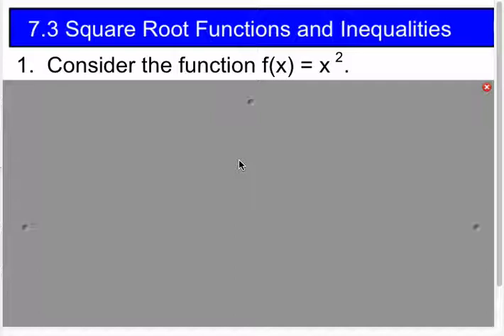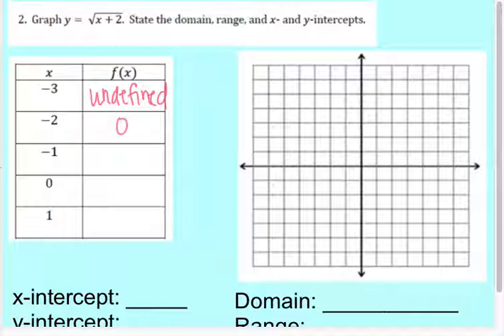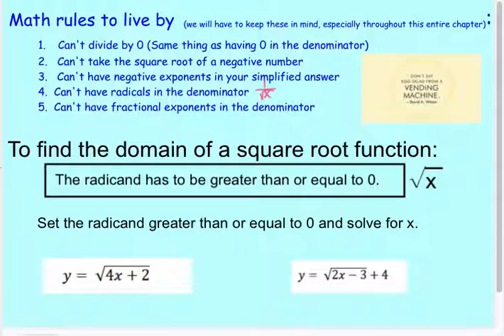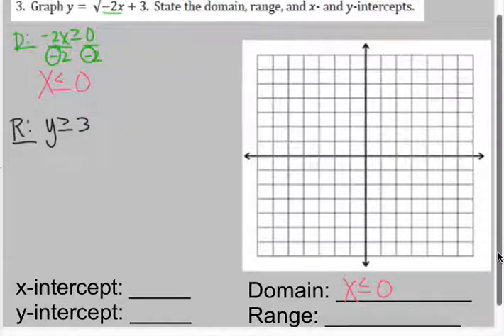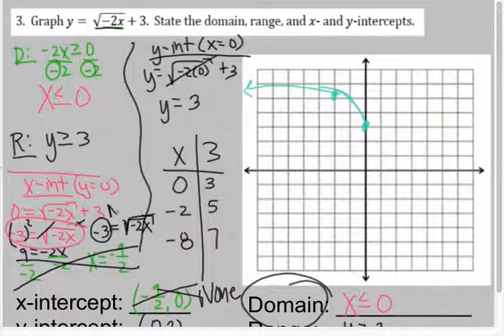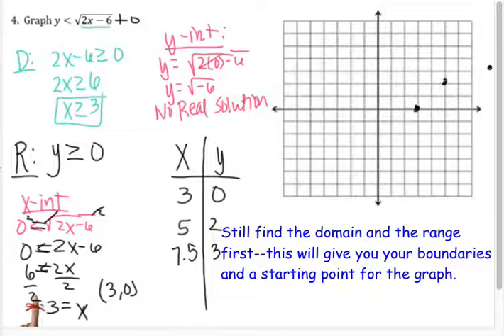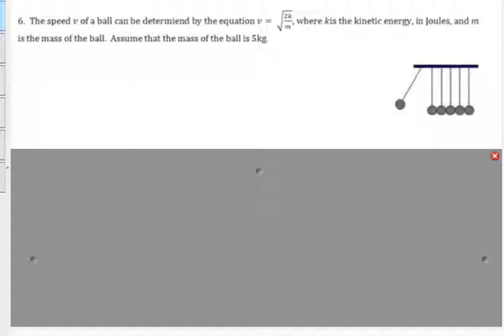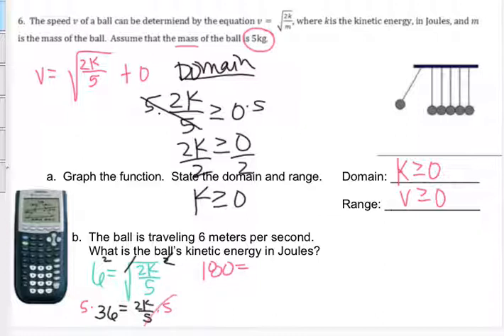Section 7 3 Square Root Functions & Inequalities VIDEO